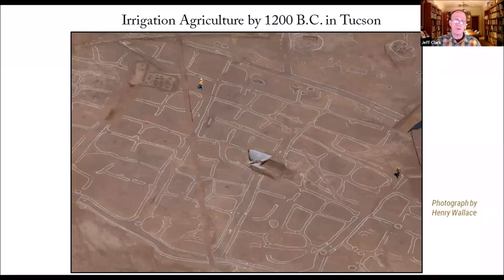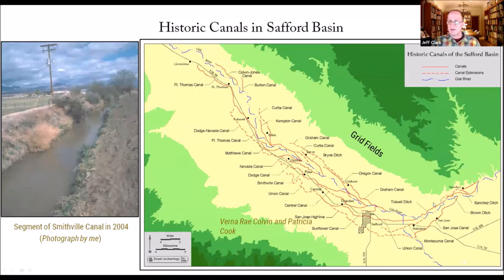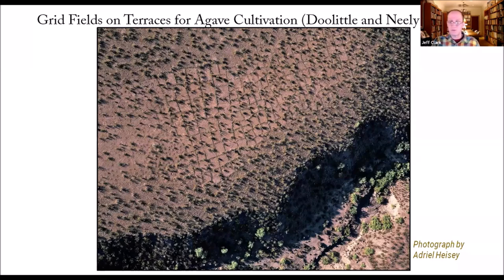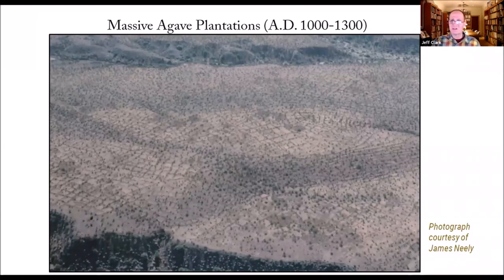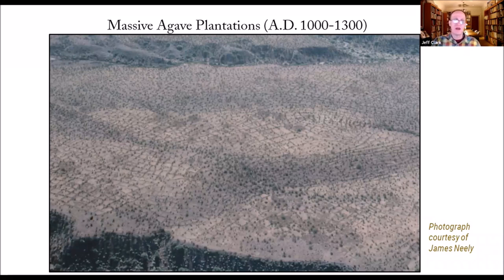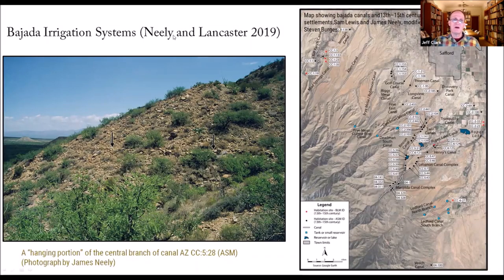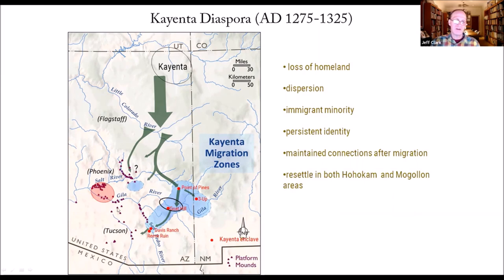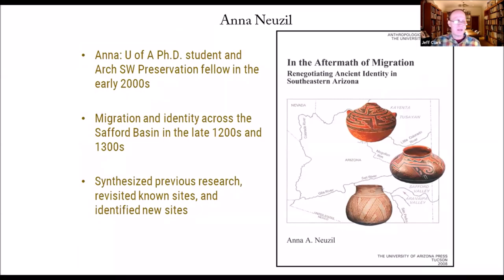Ancient Arizona ~ Canals, Ballcourts & Lost History | Jeff Clark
Here is one I did on the weekend.  I talk for the first 4 minutes and then Jeff Clark lectures on some lost history in the Gila River and the Safford Basin areas in Arizona.